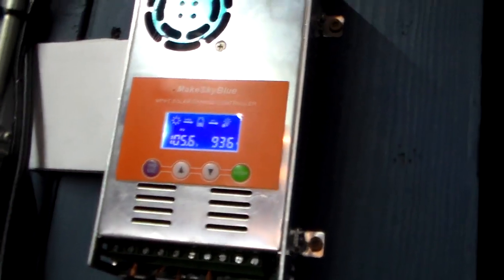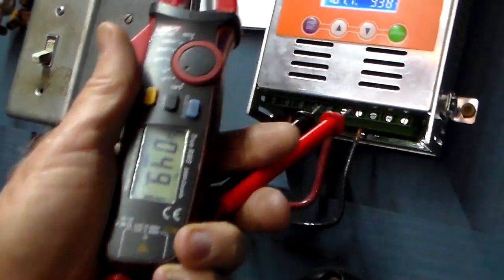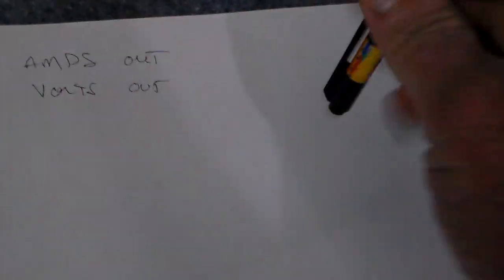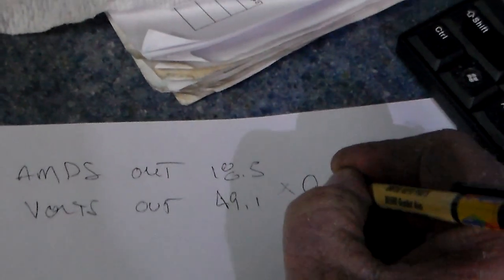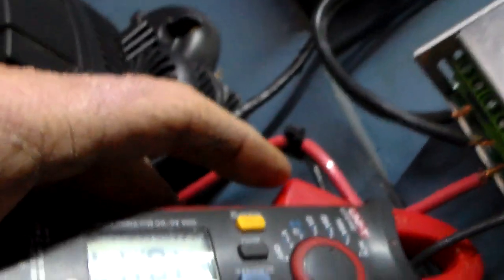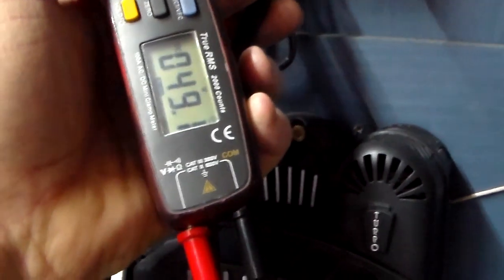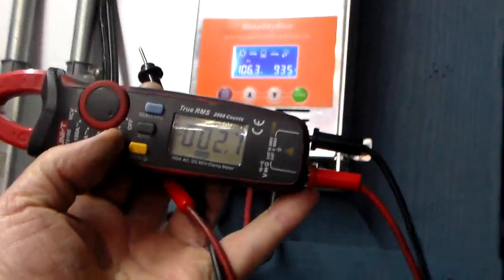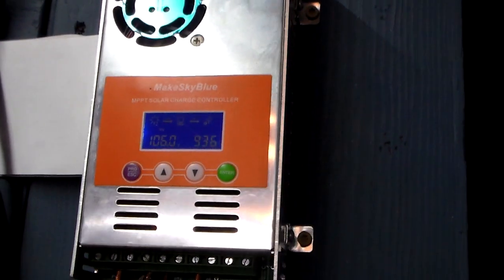Verifying the Output of 60 amp MakeSkyBlue Charge Controller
MakeSkyBlue shows 935 watts out
Using clamp-amp meter, I measured 908 watts